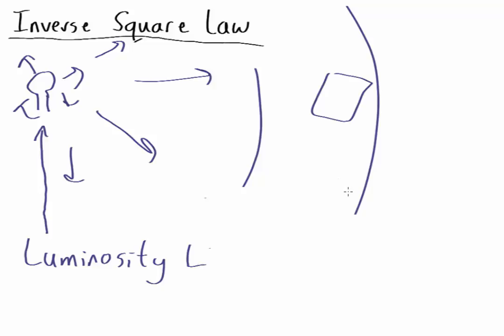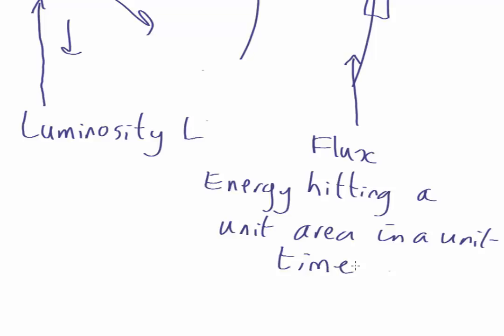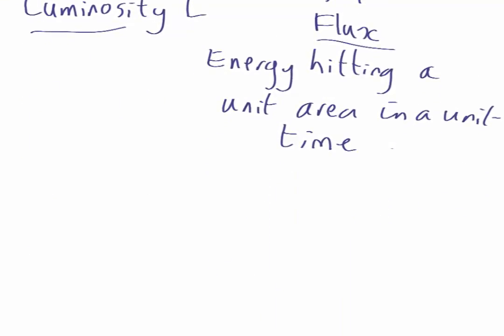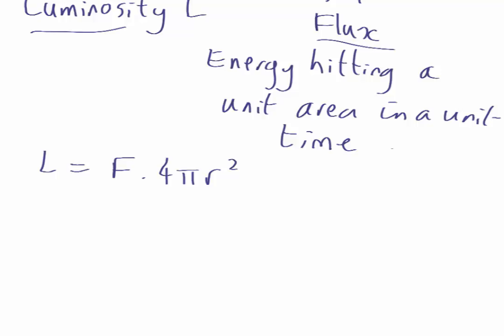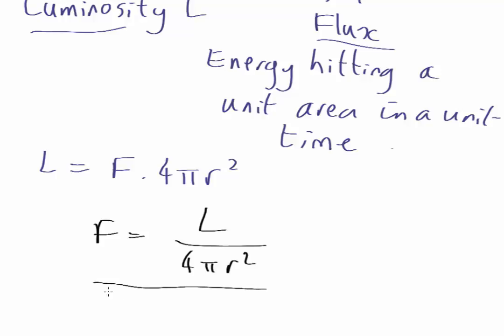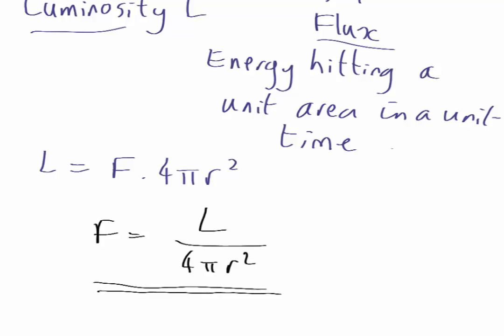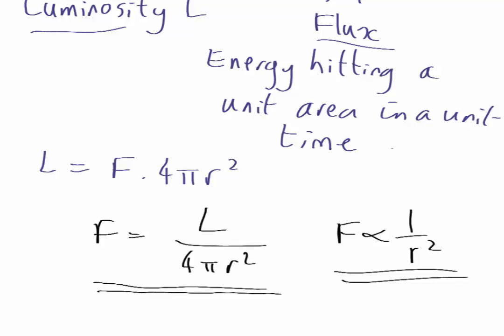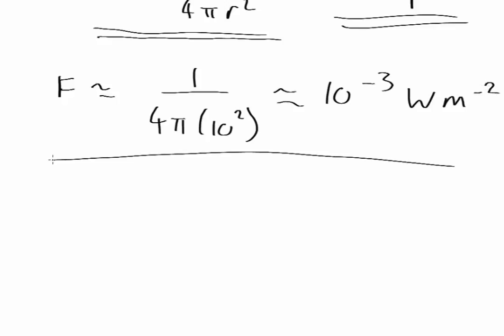NL3.11 Inverse Square Law